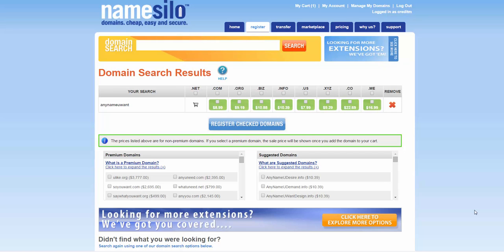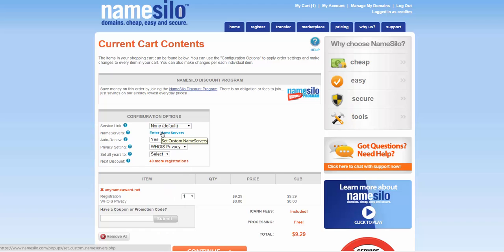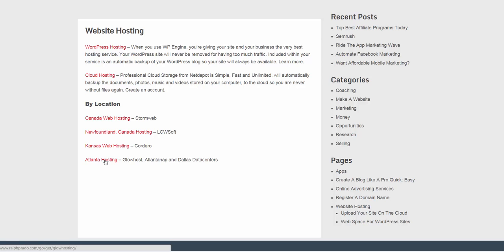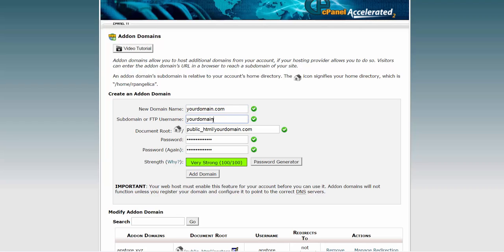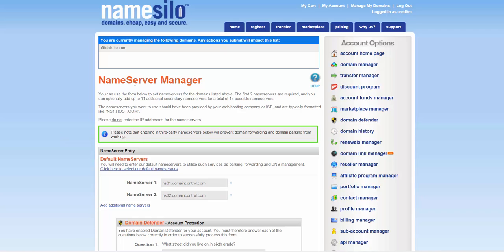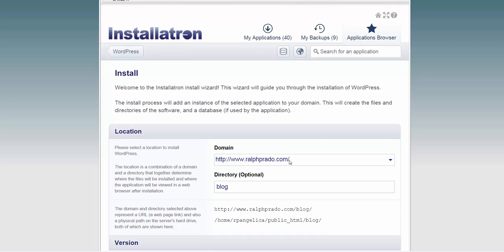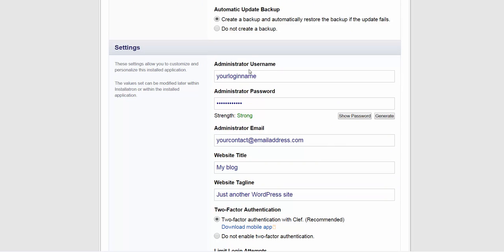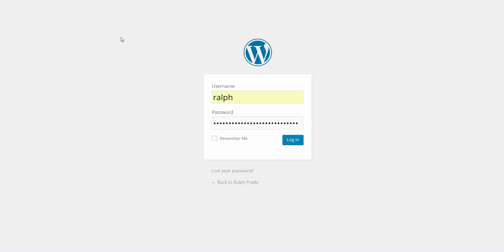How To Start A Blog - Free How To Steps Included - Review Wordpress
I made this video on how to start or create a blog with Wordpress for you. Because, I've seen many tutorial leave out the mall little steps that can make this confusing. So, to help you avoid having any trouble, I've included all the little "secret steps". They are not truly secret. But, my point is, I want to help you start a blog with wordpress faster and as simple as possible.

Inside this video you will be guided from start to finish, beginning with...

1. The best way to register a domain name, using a special domain registration service that gives you FREE Domain Privacy. This is really important if you want to avoid getting junk email, physical junk mail at your home or telemarketers calling  you.

2. How to pick Web Site Hosting account that makes it easy to setup a wordpress blog. Watch the video to see who I recommend and then visit my link.

3. I'll guide you by the hand and explain when and where to add in the correct Nameservers, otherwise your domain name may not show up and you will probably get annoyed.

4. I'll show you what buttons to push, step by step, screen by screen.

5. Once you see these steps creating a blog will become very easy. You'll be able to build a blog in 5 minutes very soon.

Ok: So go to my page and take advantage of all the resources I share: